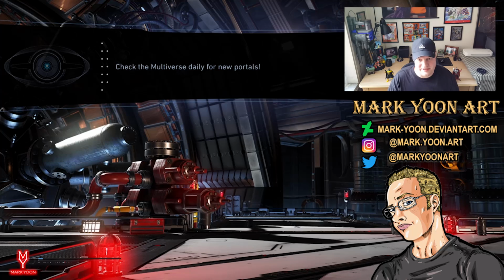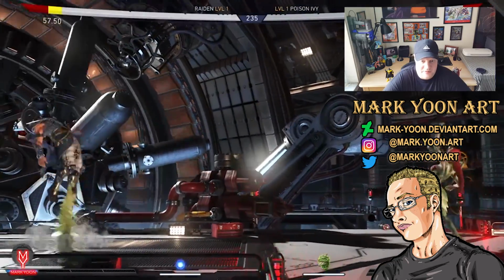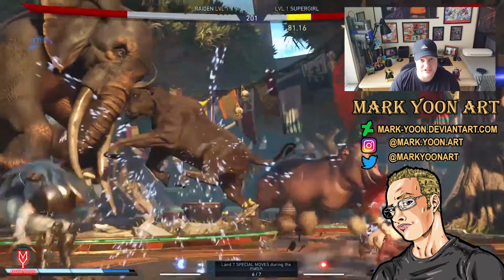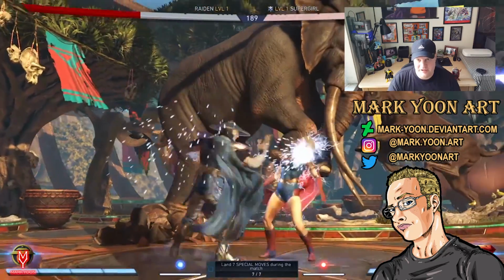Raiden First Look, Review and Discussion (Injustice 2)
Raiden first look, game play, and review. Injustice 2

Hey, Elite Warriors!

 The main focus of this channel is reviews, discussion, game play, analysis, and art.

If you'd like to keep in touch on my other social media, they are as follows:

Thanks for your time, and as always, Stay Powered Up!